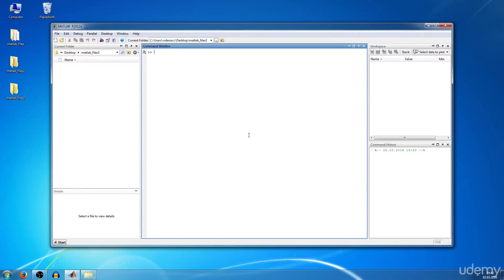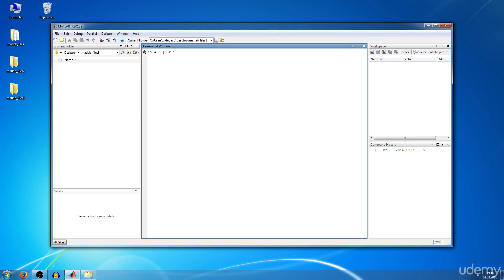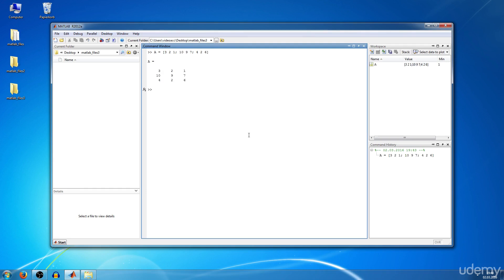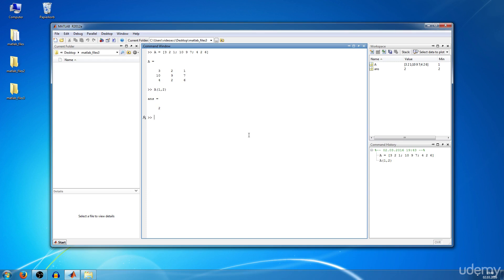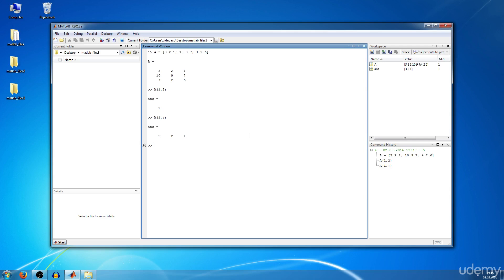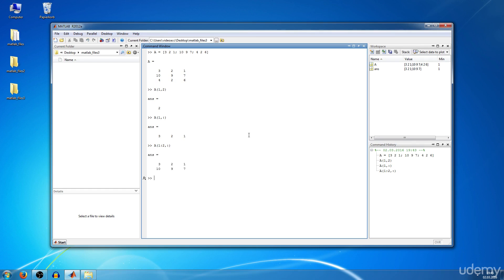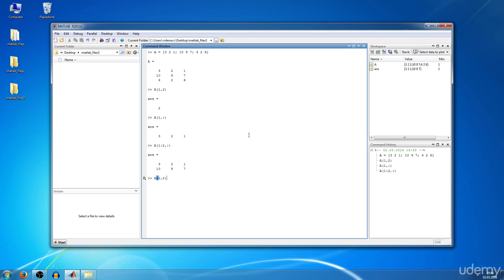005 Indexing of vectors and matrices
"Dive into the world of indexing with this comprehensive MATLAB tutorial. Learn how to navigate and manipulate vectors and matrices with precision using indexing techniques. From accessing individual elements to slicing and dicing arrays, explore the diverse range of indexing methods available in MATLAB. Whether you're a beginner or an advanced user, this guide will equip you with the skills to efficiently extract and manipulate data from vectors and matrices. Enhance your MATLAB proficiency and unlock new possibilities today!"